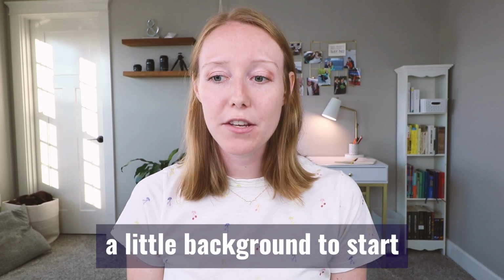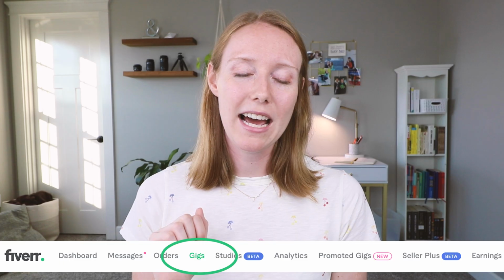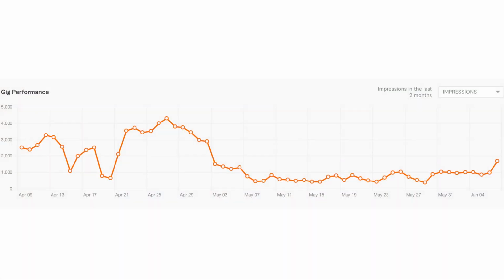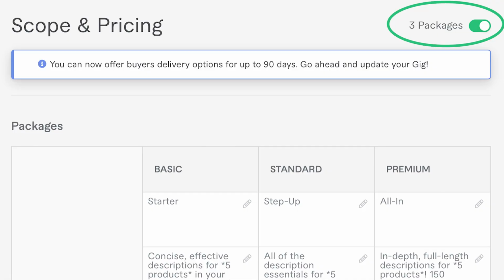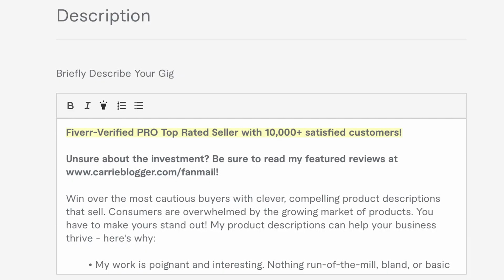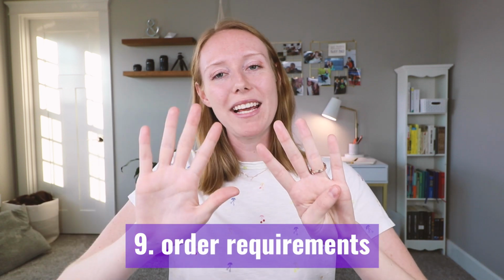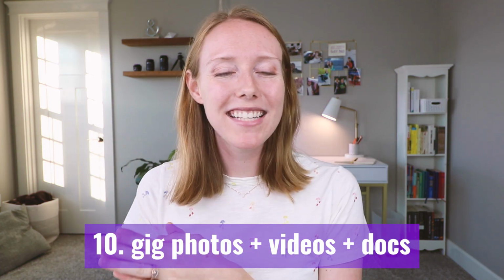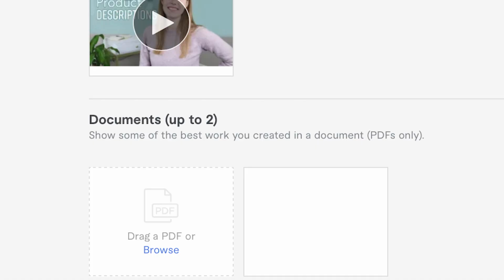High-Ranking Fiverr SEO Tips to Skyrocket Your Impressions | Tutorial Breakdown Part 1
Rank your gigs higher on Fiverr to increase your audience, leverage the platform's built-in traffic, and get more orders.

This is part 1 of my ultimate Fiverr tutorial, in case you want to tackle each topic section individually and the 38-minute main video seems too daunting.

Happy FreelanceFriday!

🌈 SHOP my work-at-home must-haves:

Blue blockers
Happy light
Bullet Journal
Moka pot
Laptop sleeve
External hard drive

Hi! I’m Carrieblogger, a full-time career freelancer on Fiverr Pro. Since I started in 2013, I’ve built up a sustainable, consistent business with a six-figure annual ‘salary’. I work as a copywriter and branding consultant for small to medium-sized brands around the world.

This video covers how to rank on Fiverr, Fiverr success, Fiverr tips, Fiverr advice, and beginner Fiverr seller tools in a step-by-step Fiverr tutorial. Fiverr SEO requires knowing how to choose keywords, how to choose Fiverr tags, how to use tags on Fiverr, and how to get impressions in search.

Learn how to make money online and work from home as a freelance copywriter like me! Whether you're building a freelance copywriting business or selling another skill online, freelance platforms like Fiverr are changing the future of work. Now you can monetize your talent and learn how to work from home. Freelance copywriting on Fiverr is my absolute dream job - hands down. Every Freelance Friday, I share freelancing tips, freelance advice, advice for freelancers, Fiverr tips, Fiverr advice, advice for Fiverr sellers, Fiverr business tips, and a look inside my freelance lifestyle as a solopreneur business copywriter. It's a blast!